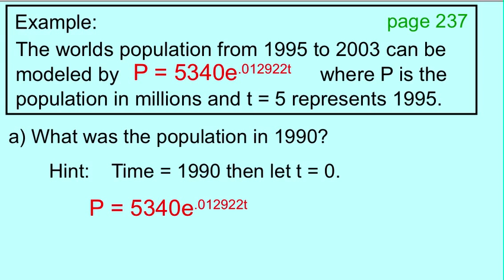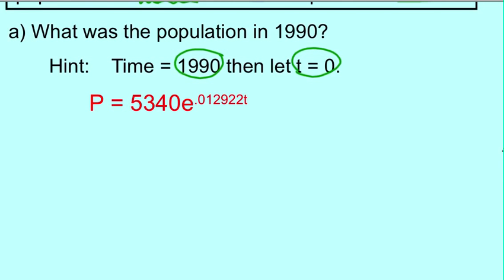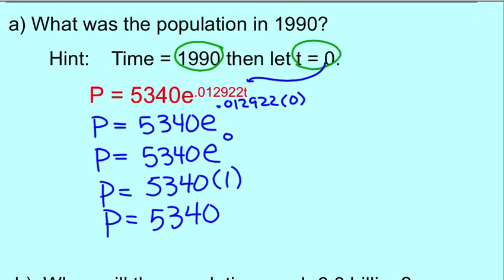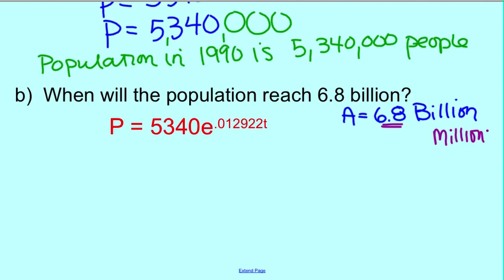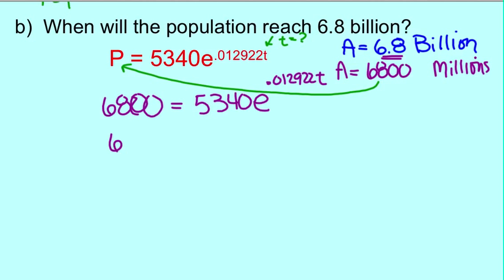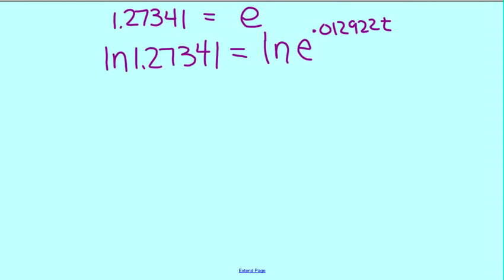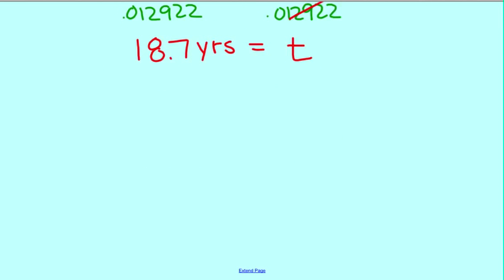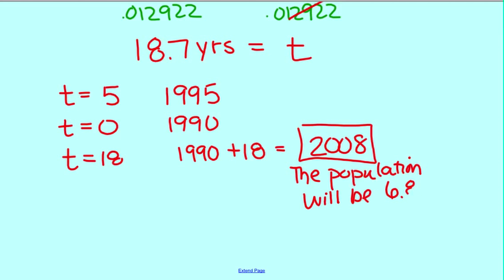Population Model Exponential Growth